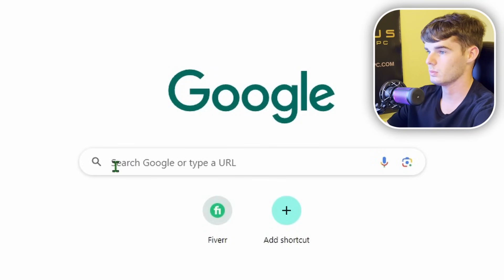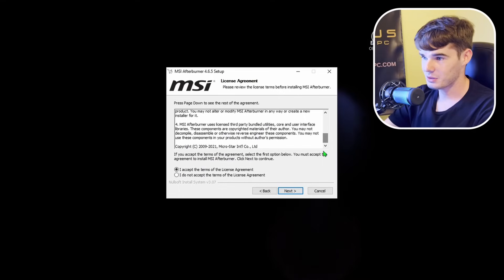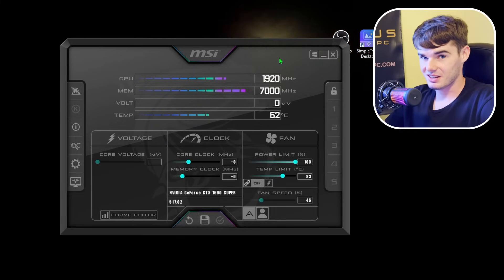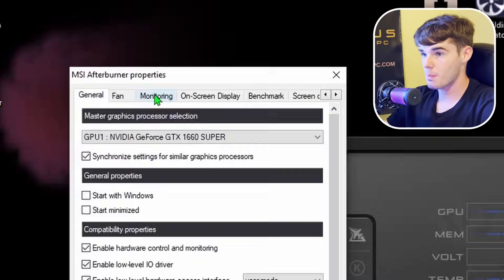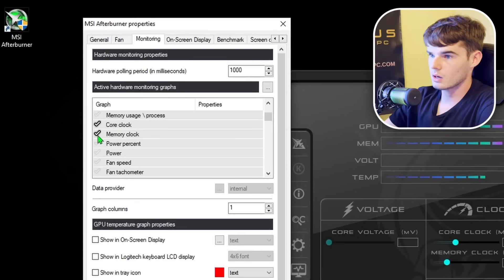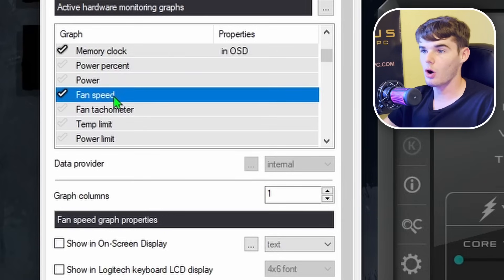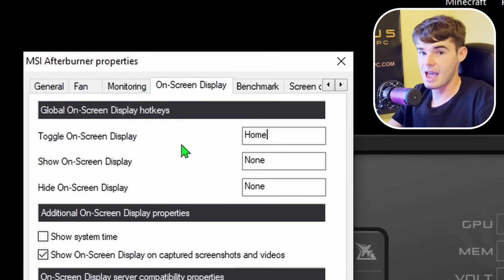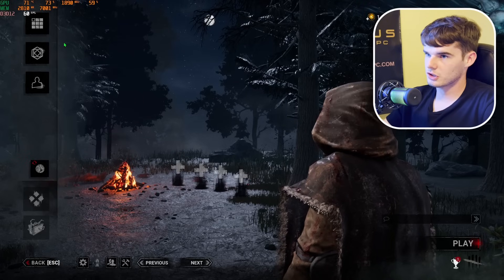How to Easily Display FPS in Any PC Game with MSI Afterburner | Siriuspowerpc.com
Learn how to display your FPS and other vital gaming statistics onscreen while playing any game using MSI Afterburner!

This video walks you through the easy steps to set up the on-screen display (OSD) to monitor and enhance your gaming experience by keeping an eye on your FPS, temperatures, and more. Perfect for gamers looking to optimize and track their performance across various titles.

The video is about "How to Easily Display FPS in Any PC Game with MSI Afterburner" but also tries to cover the following subjects:

Enhancing Gaming Experience
Using MSI Afterburner
Monitoring Game Performance

TITLE : How to Easily Display FPS in Any PC Game with MSI Afterburner | Siriuspowerpc.com